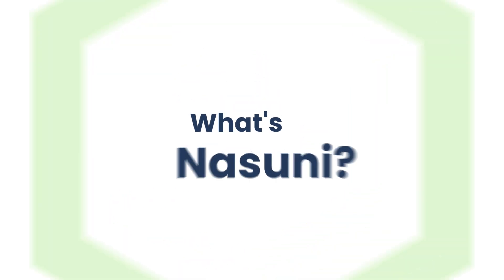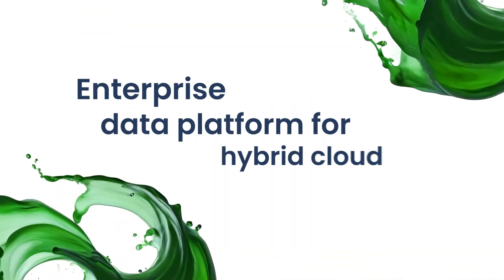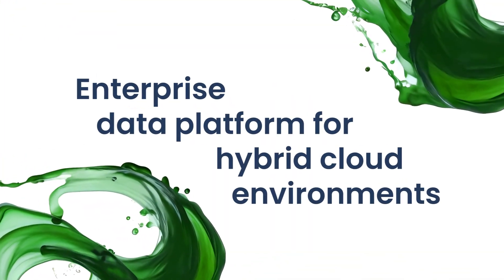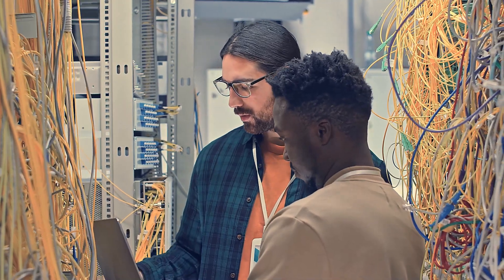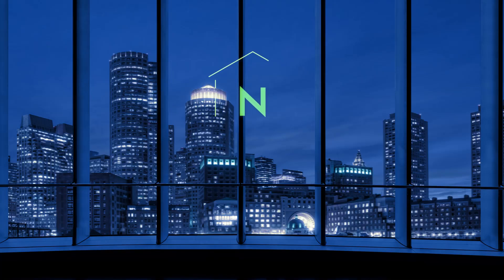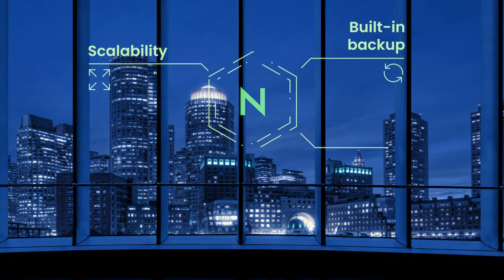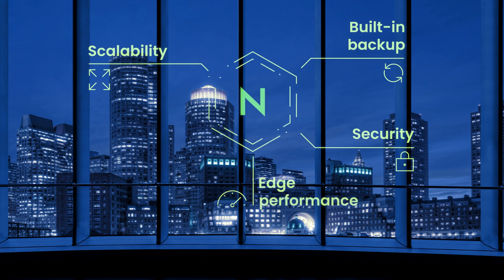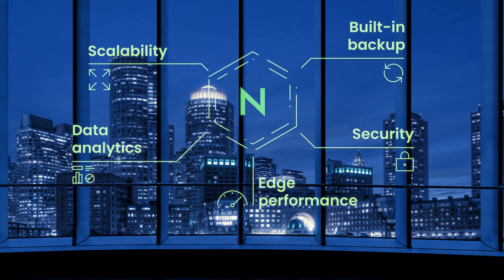Nasuni in 2 Minutes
Nasuni is a scalable data platform for enterprises facing an explosion of unstructured data in an AI world, eliminating the choice between expensive tinkering or an overwhelming transformation of your entire data infrastructure.

The Nasuni File Data Platform delivers effortless scale in hybrid cloud environments, enables control at the network edge, and meets the modern enterprise expectation for protected, insight- and AI-ready data. It simplifies file data management while increasing access and performance.

Consolidate data, cut costs, and empower users – all while transforming your data from obstacle into opportunity.